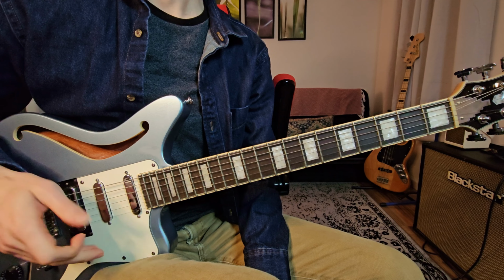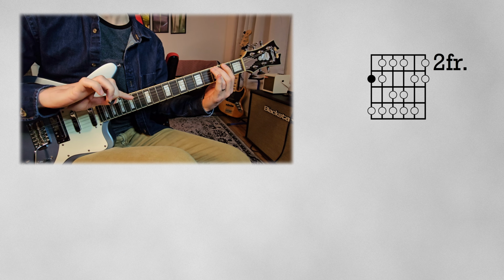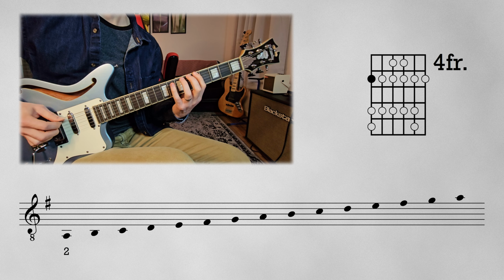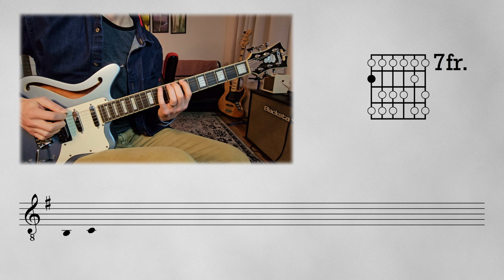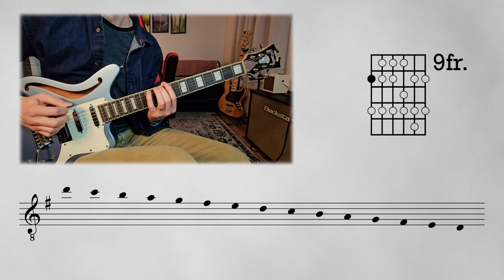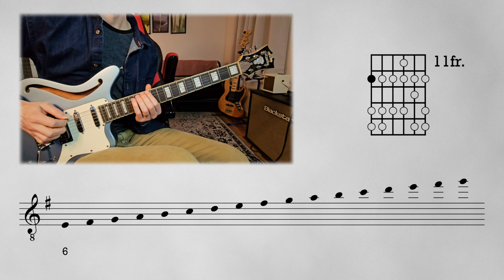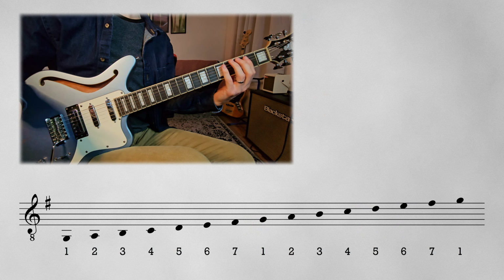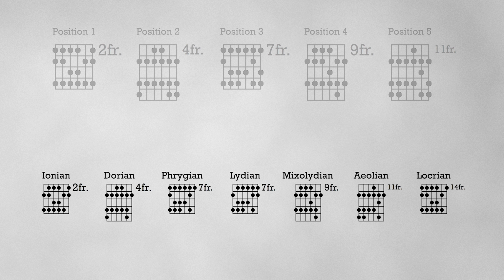What are the five positions of the major scale?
What are the five positions of the major scale? Here, I break down a conventional way of visualizing the major scale in different areas of the fretboard, as well provide some insight into how I personally think about navigating my scales.